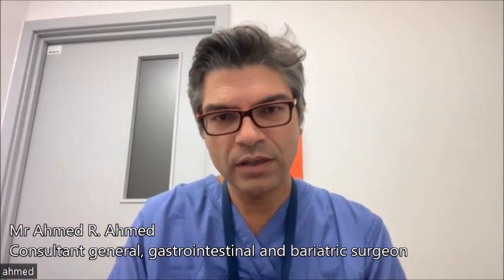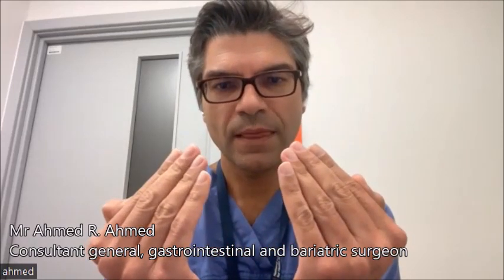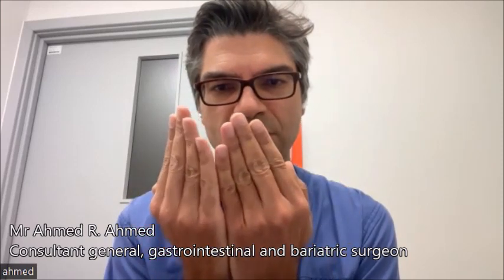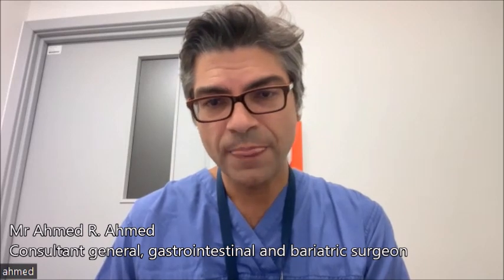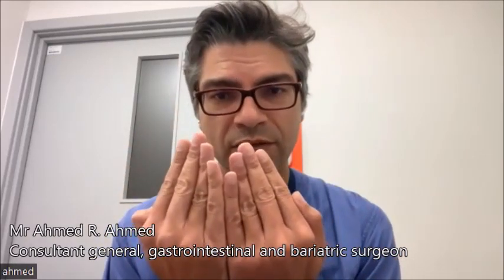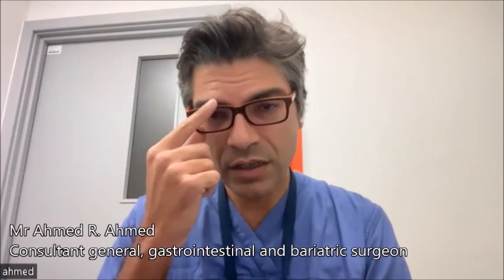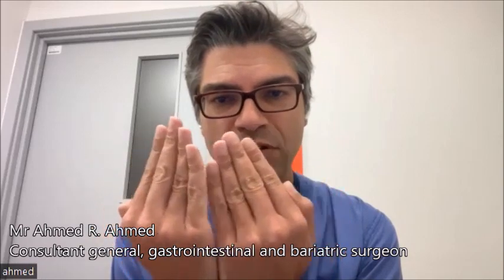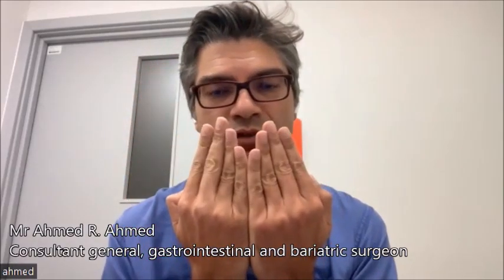Post-pregnancy tummy: an expert's guide - Online interview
In our latest online interview, renowned general, gastrointestinal and bariatric surgeon Mr Ahmed R. Ahmed explains the different options available to women who are not satisfied with their post-pregnancy tummy.

0:00 Why is my tummy still large 3 months postpartum?
2:53 How long until my tummy goes back to normal after birth?
3:47 Will my postpartum belly ever go away?
4:12 What helps with a saggy tummy following pregnancy?